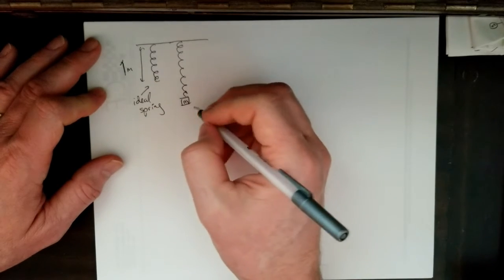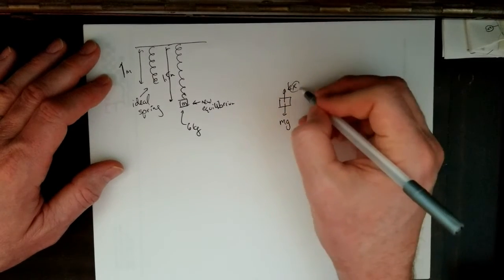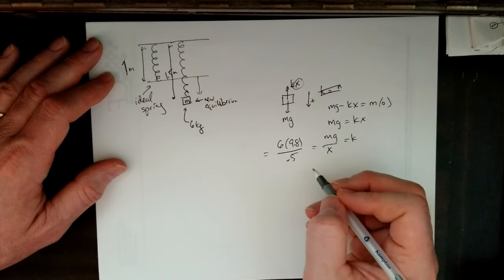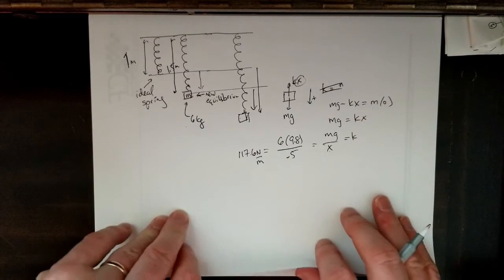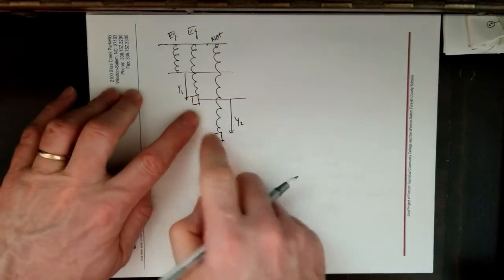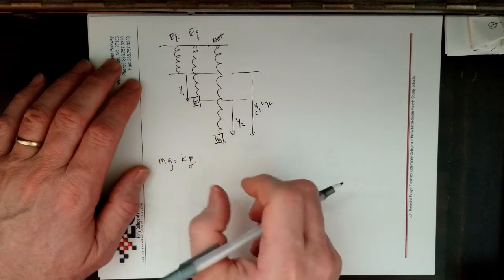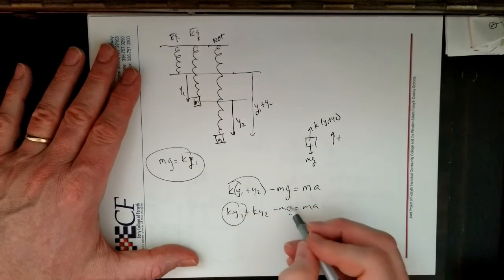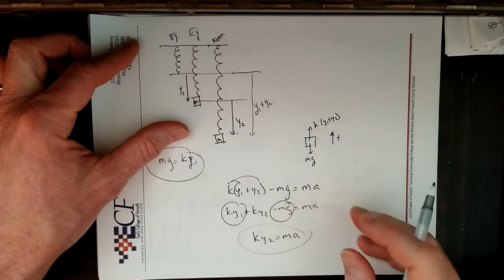PHY x51 The Vertical Spring Situation 20200414 091245